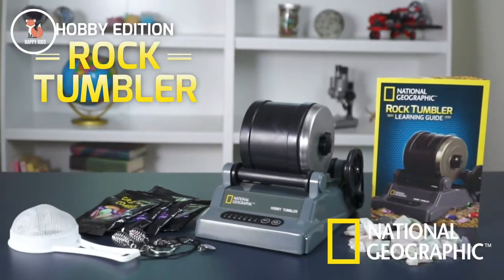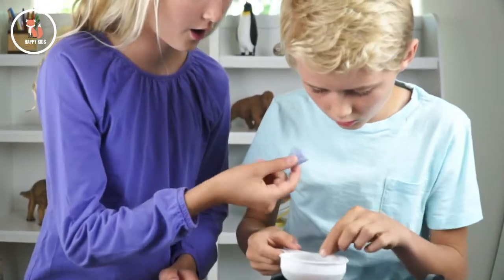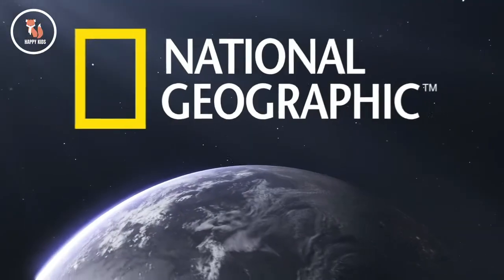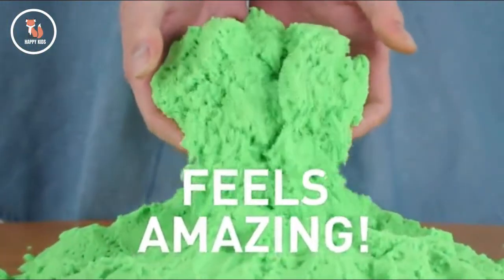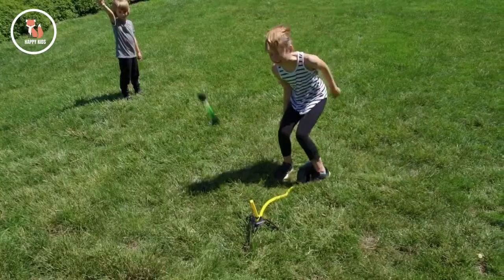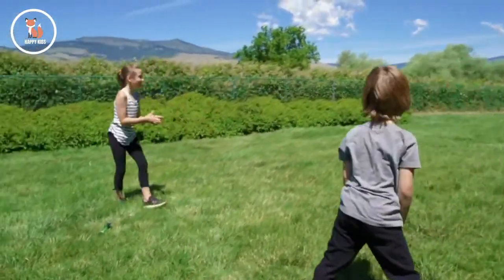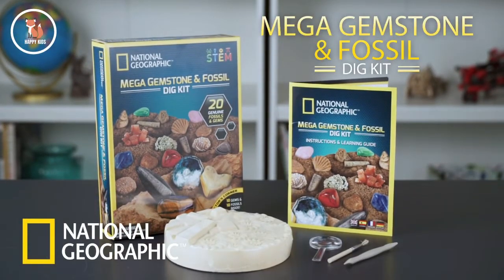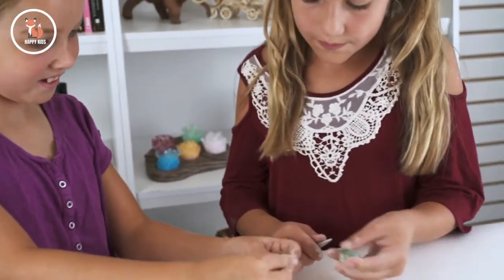Top 10 National Geographic Toys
Happy Kids
👉 Amazon US Links
1)-0:00 : National Geographic Hobby Rock Tumbler Kit
2)-0:48:14 : NATIONAL GEOGRAPHIC Dual LED Student Microscope
3)-00:02:17 : National Geographic Junior Detector Starter Kit
4)-00:02:56 : NATIONAL GEOGRAPHIC Digital Microscope for Kids
5)-00:03:33 : National Geographic Da Vinci's Improved Designs Battalion
6)-00:04:10 : National Geographic Mega Crystal Growing Lab - 6 Crystals
7)-00:04:49 : National Geographic Mega Slime Kit
8)-00:08:13 : National Geographic Play Sand Combo Pack
9)-00:08:52 : National Geographic Light Up Sky Rockets
10)-00:09:49: National Geographic Mega Gemstone and Fossil Dig Kit

Amazon USA
Amazon Canada
Amazon UK
Amazon Italy
Amazon France
Amazon Germany
Amazon Spain

In this video i show you Top National Geographic Toys such national geographic telescope national geographic  and geographic educational toys and national geographic stem kits and zoom microscope by national geographic
Enjoy the videos and music you love, and share it all with friends, family, and the world
Like the vidoe? Awesome !